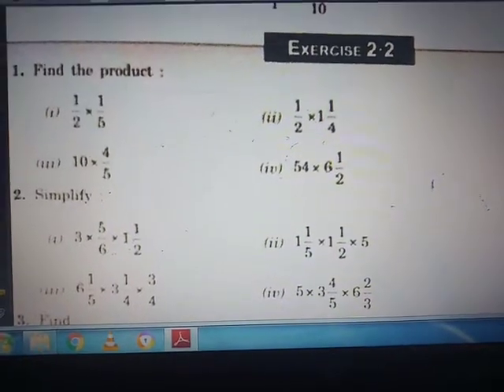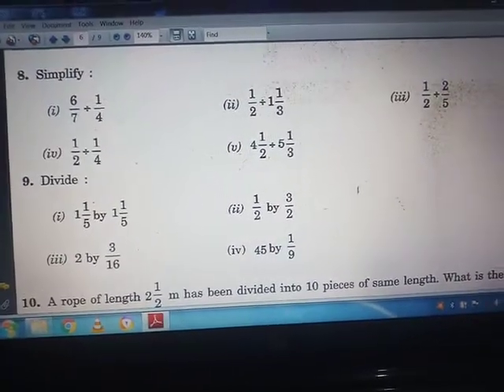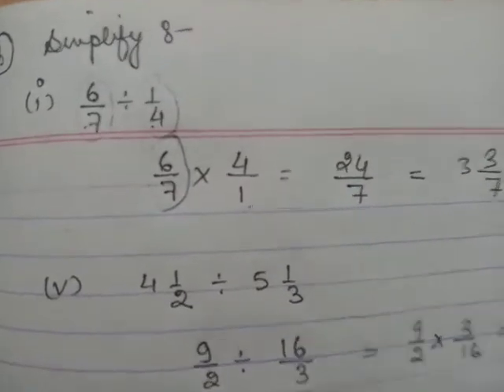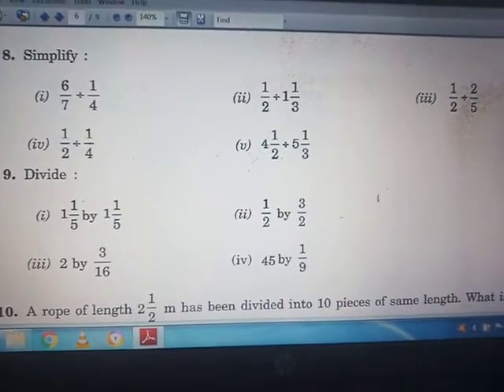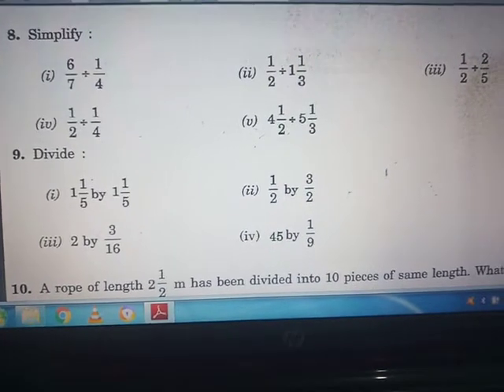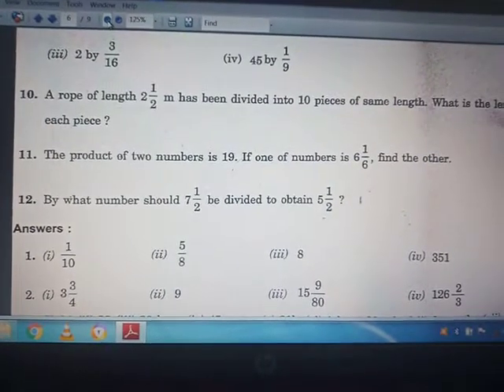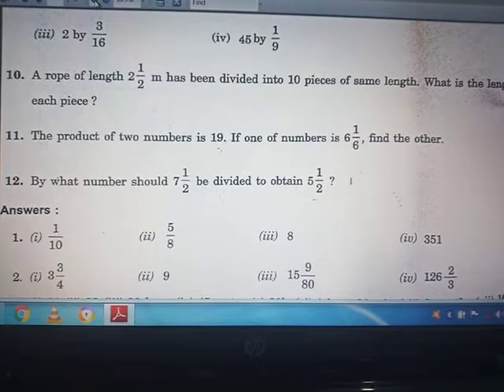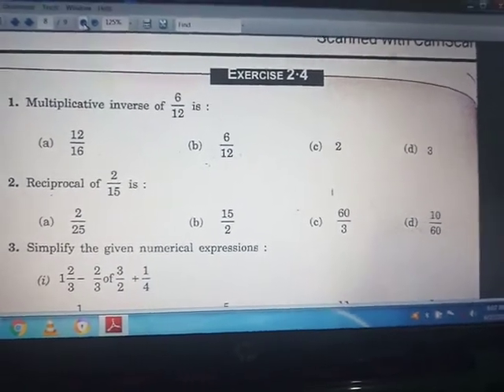Fraction, part-5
Part 4- devidation in fraction.